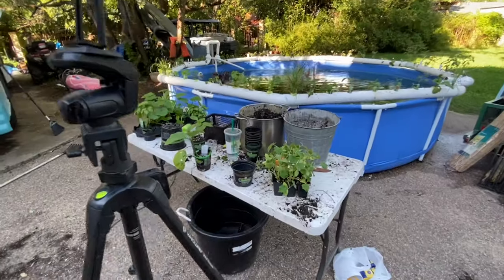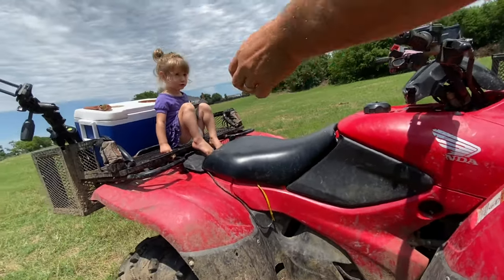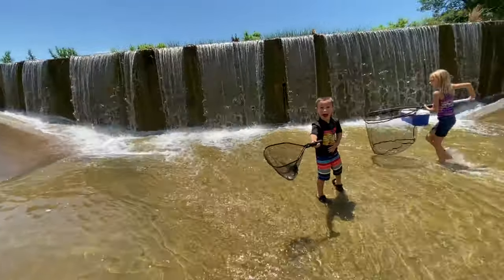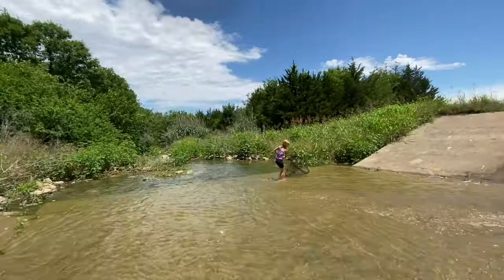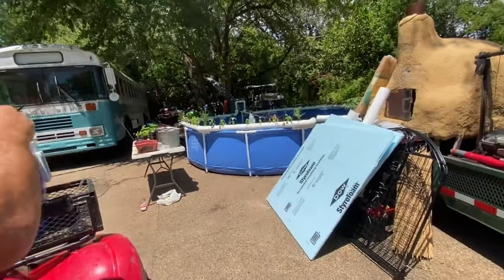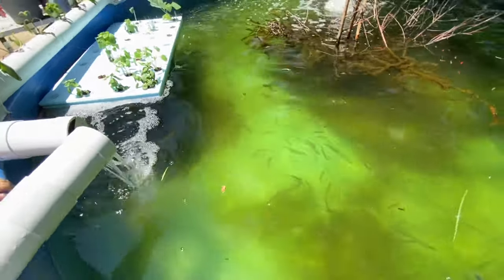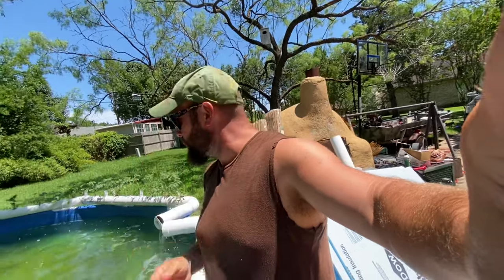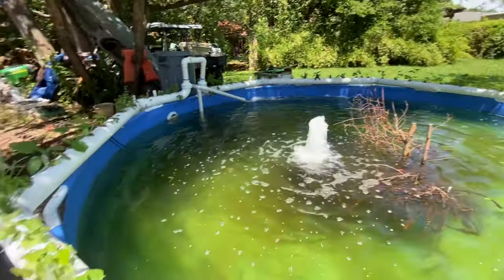Catching hundreds of fish for my aquaponics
Catching hundreds of fish for my aquaponics garden